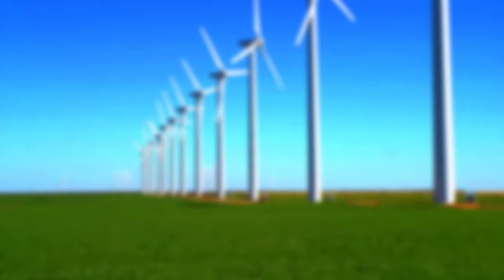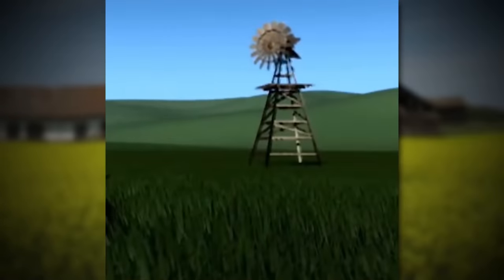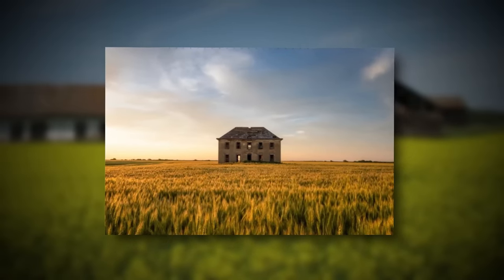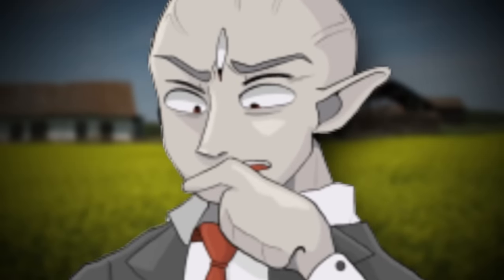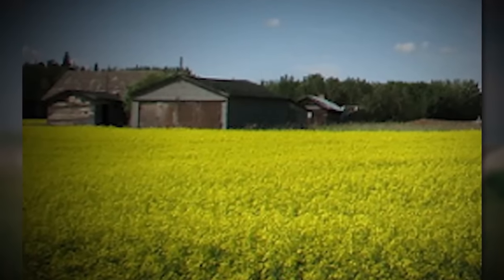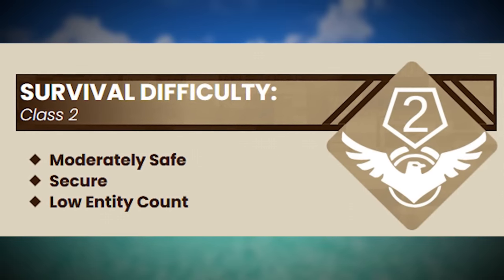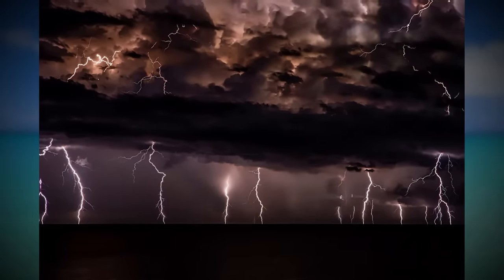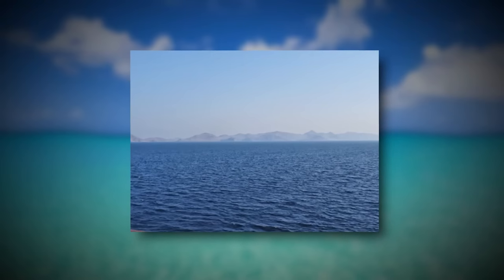Top 5 SAFE Backrooms Levels with NO DANGER!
vlogs @Twoogli

Hey all! Welcome to part 5 of the SAFEST BACKROOMS LEVELS series! In this video I go over 6 levels that are safe, secure, and devoid of entities/dangers :) these levels might be better than real life, so buckle up!

(Be the worthy)
Domas Aqua: me asf
-33 (Page written by AbaddonFmL, rewritten by MaxCommonXD.)
St Mary (page is gone)

main @Broogli
vlogs@Twoogli

 (👍 ͡▀̿ ̿ ͜ʖ ͡▀̿ ̿ )👍

Intro 0:00
184 0:24
422 6:18
931 13:11
588 19:45
Level Domas Aqua 25:43
-33 30:27
St. Mary 37:54
Outro 45:33